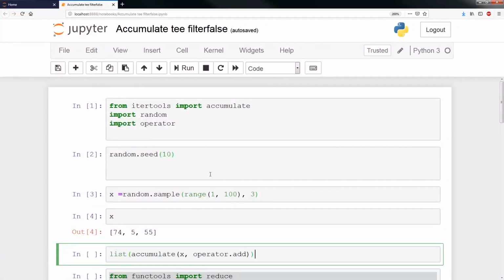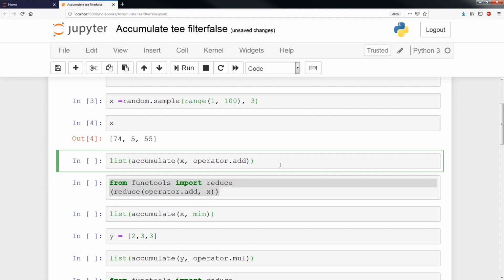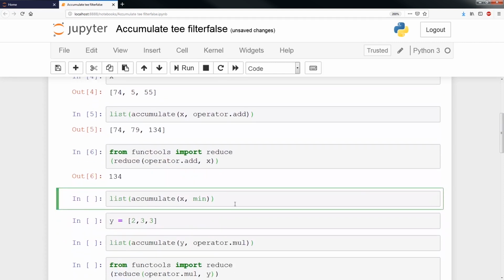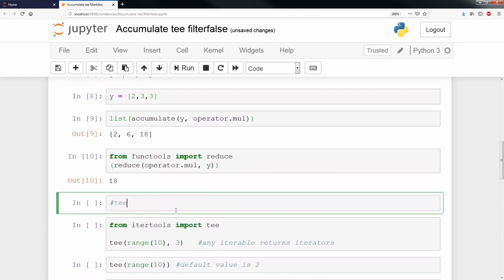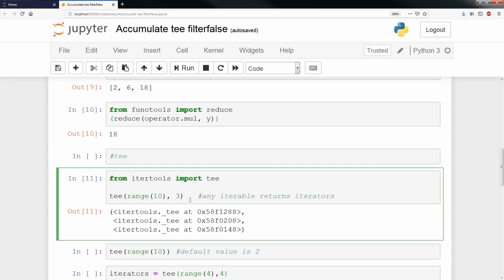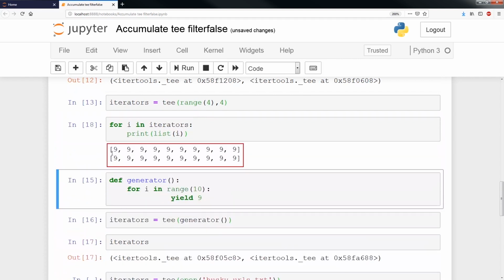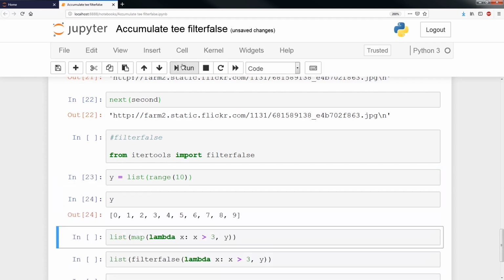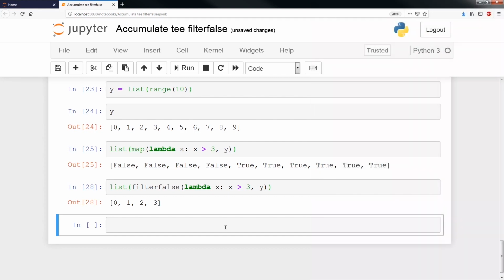Python tutorials - Itertools playlist (tee,accumulate,filterfalse)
In this video we will continue our exploration of the Python Itertools module.
We are going to tackle Python itertools tee and Python itertools accumulate,
python itertools filterfalse

You can find the notebook here in my Python stuff repository (or can be found eventually):